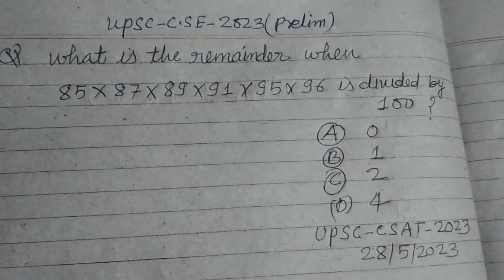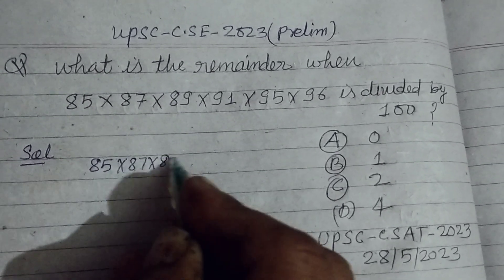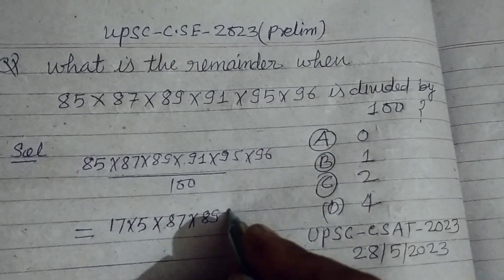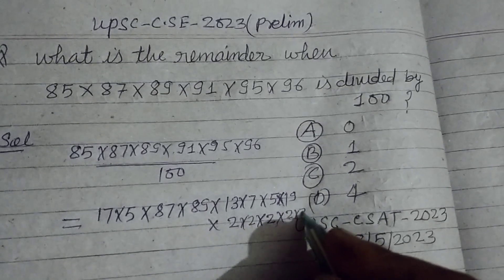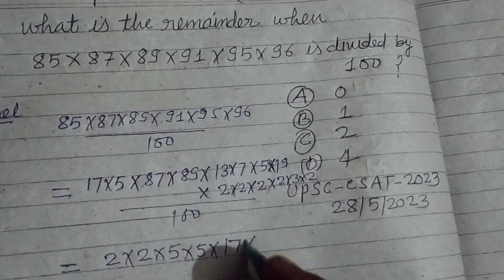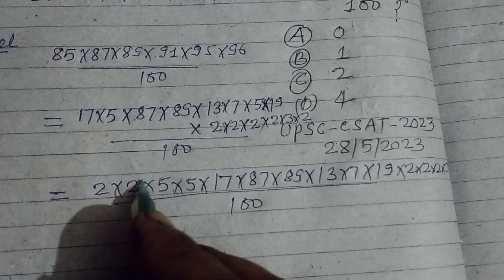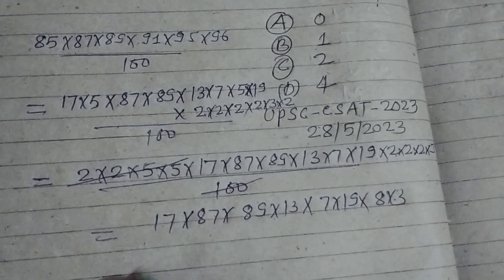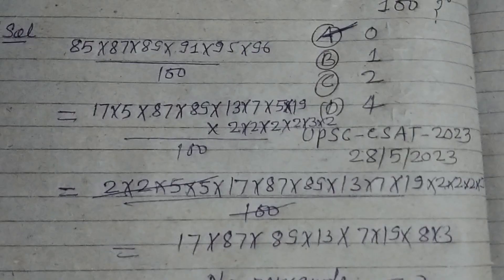What is the remainder when 85×87×89×91×95×96 is divided by 100 ? | upsc CSE CSAT 2023 solution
civil services exam CSAT 2023 Maths solution